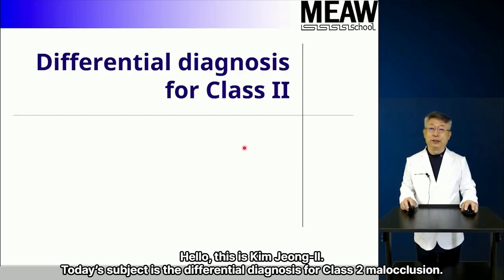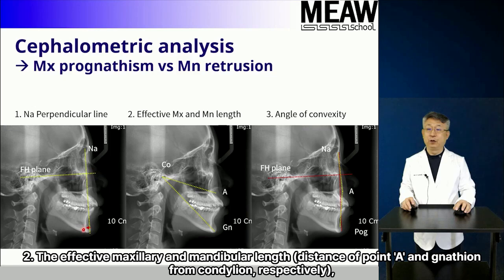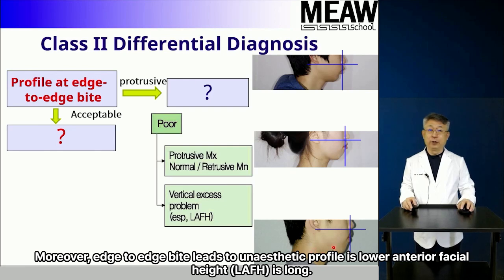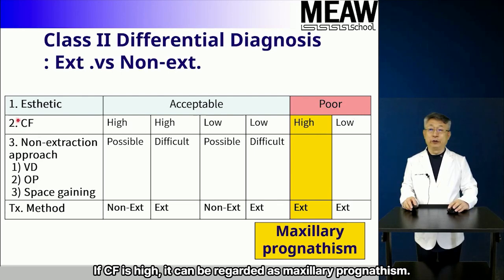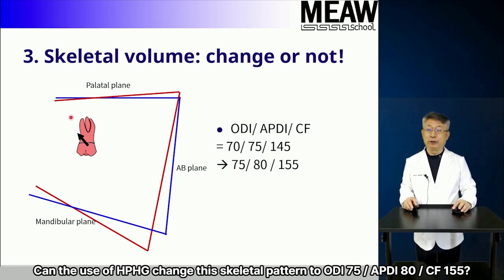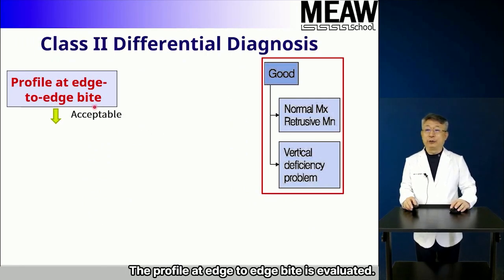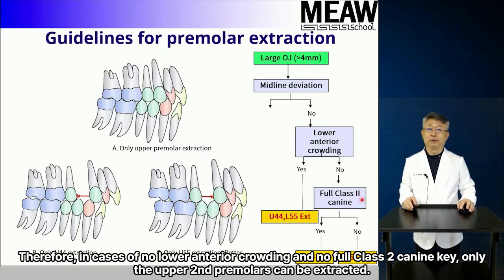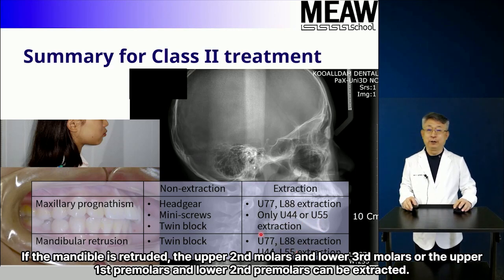46.Differential diagnosis for Class 2 malocclusion